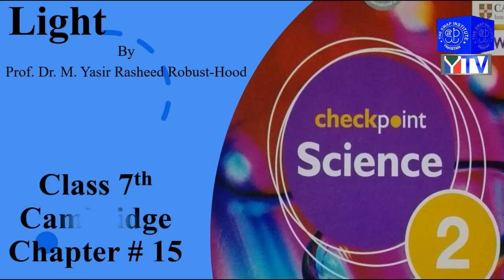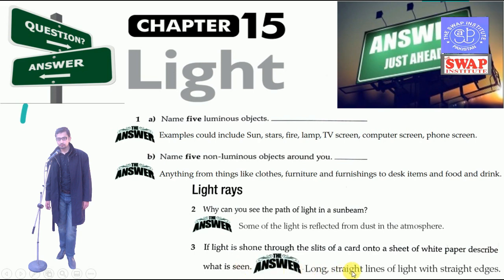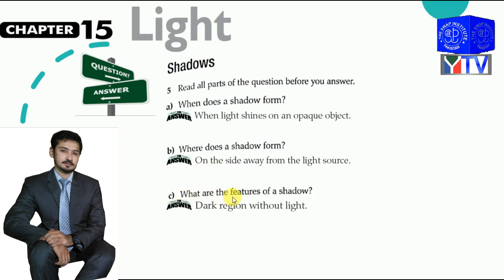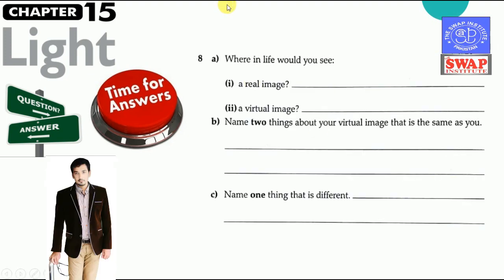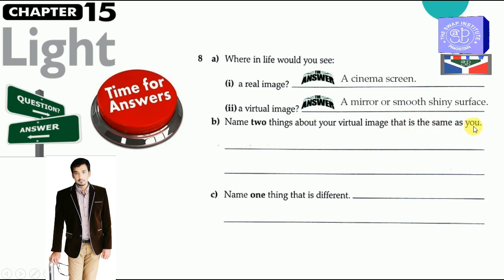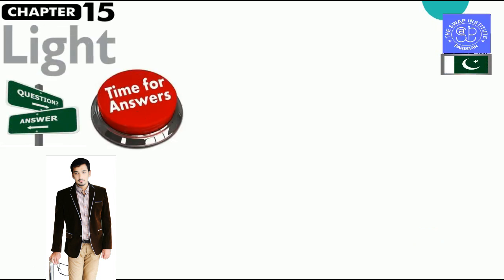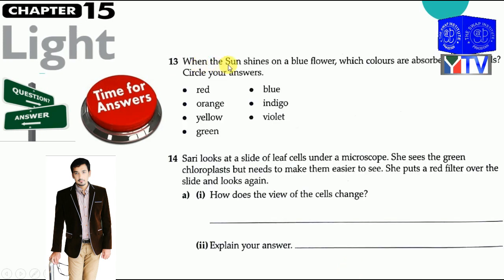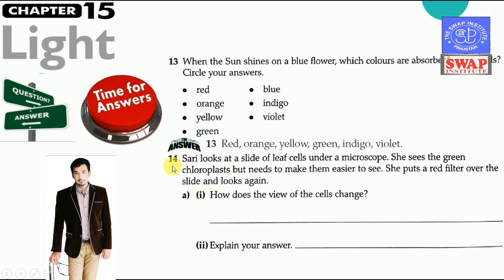LIGHT (7th Grade) | Dr. Yasir | Doctor Yasir | Yasir Rasheed Robust-Hood | The SWAP Institute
Prof. Dr. M. Yasir Rasheed Robust-Hood's lecture on
"LIGHT (7th Grade)" | Physics (in Urdu "اردو" ) | The SWAP Institute (دی سویپ انسٹیٹوٹ)
INTRO OF INSTITUTION:-
                               Hi, Greetings of the day, Hope you are enjoying good health in this difficult time. Welcome to our YouTube Channel "The SWAP Institute (دی سویپ انسٹیٹوٹ)", it is not just a YouTube Channel, it is basically a growing institution in Pakistan that will spread in other countries Insha'Allah by the grace of Allah almighty. The Founder and Chairman of "The SWAP Institute (دی سویپ انسٹیٹوٹ) " is the "Professor Doctor Muhammad Yasir Rasheed Robust-Hood" (پروفیسر ڈاکٹر محمد یاسر رشید روبسٹ۔حُڈ ), who is thankful to your Love and Support.
                               This is an important article according to paper point of view under all Boards of Pakistan and other Examination-Bodies in the "LIGHT (7th Grade)" which is the field of Physics portion... so you should watch summary first and note the whole lecture, then listen carefully lecture and try to understand second for your papers...
Thank you so very much, for your Assist, Love, Support and Likings.

About:-
             The SWAP Institute is that institute which works for Science and Technology. Now a YouTube Channel of The SWAP Institute is also existed where you will find science and technological video lectures in Urdu as well as in English by "Professor Doctor Muhammad Yasir Rasheed Robust-Hood", New Video is Posted Everyday...